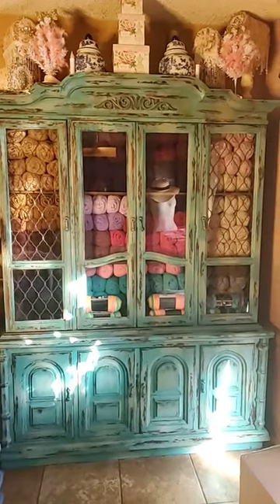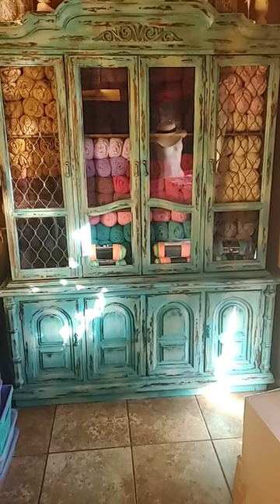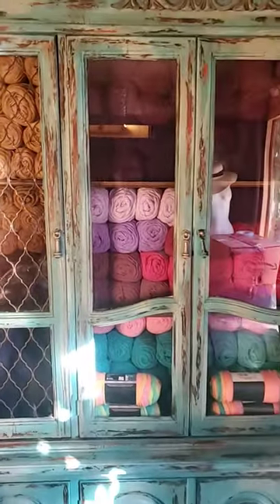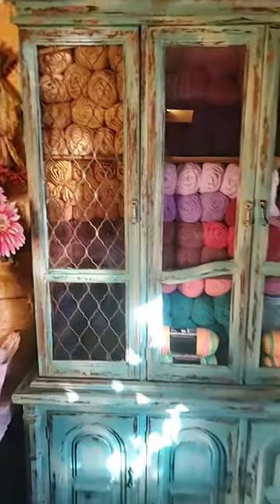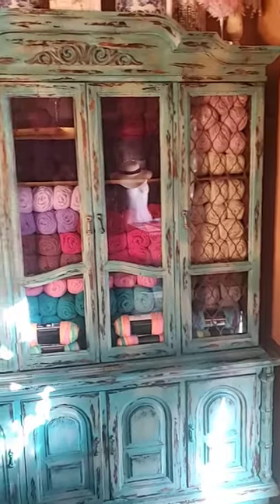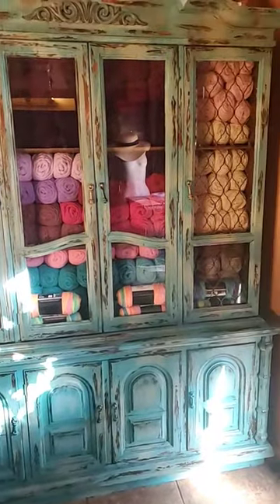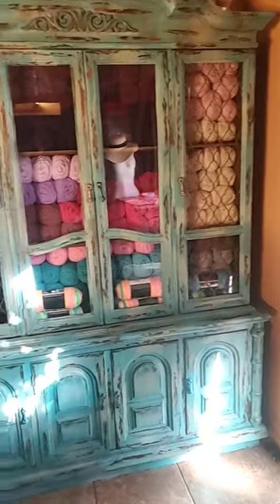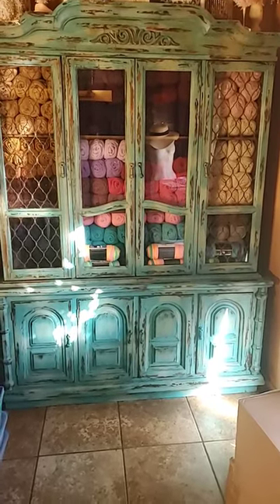MY CHINA CABINET WITH A DISTRESS FINISH FILLED WITH MY YARN/A MUST SEE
HERE IS THE FACEBOOK LINK TO DOWNLOAD THE PRINTABLES:
INSTAGRAM FOR MY ART: myfairytreasures
OUR MAGICAL LITTLE PLACE FACE BOOK GROUP: